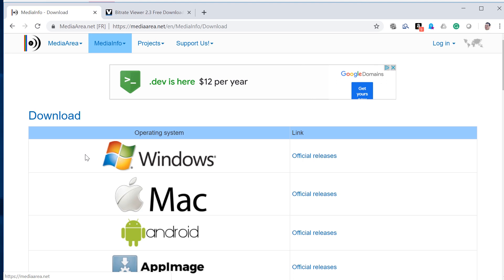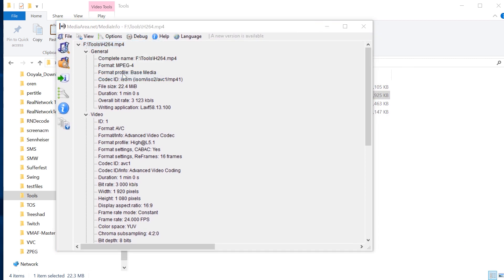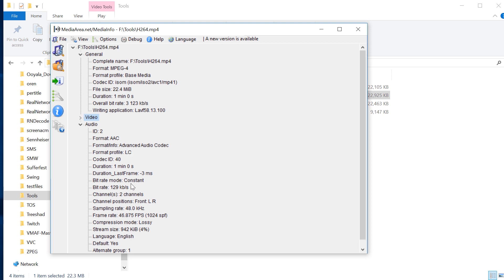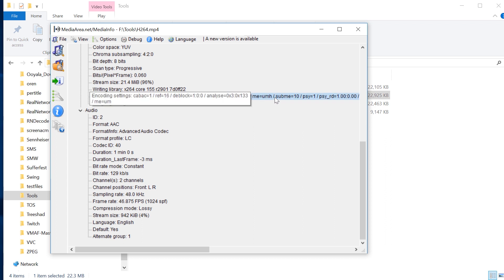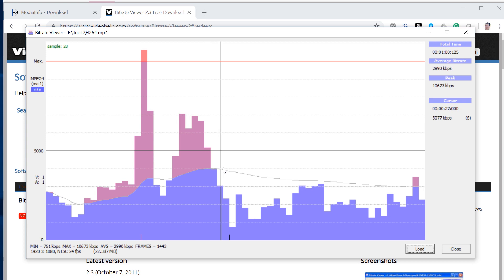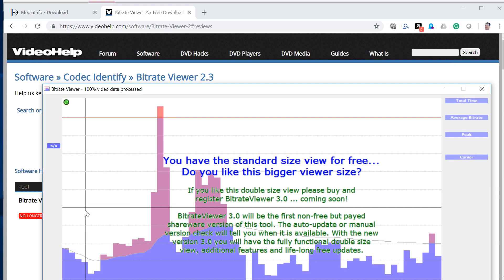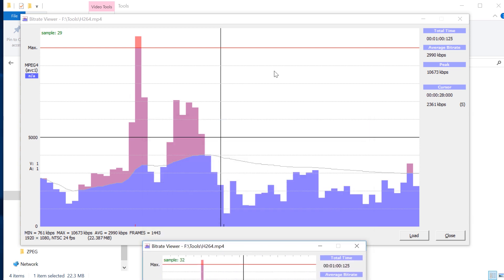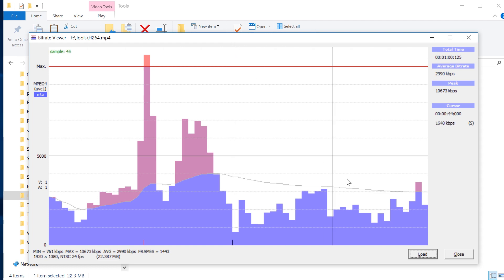MediaInfo and Bitrate Viewer Video Analysis Tools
Two tools I couldn't live without; MediaInfo (available